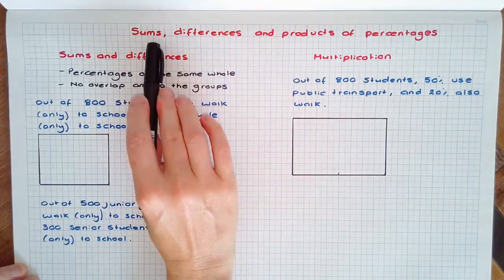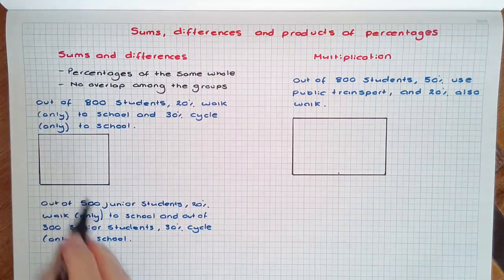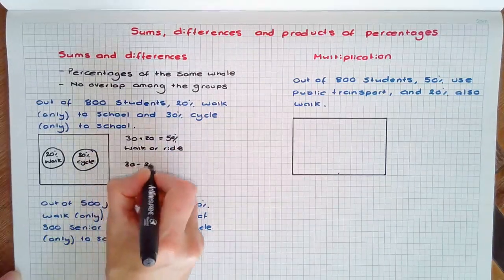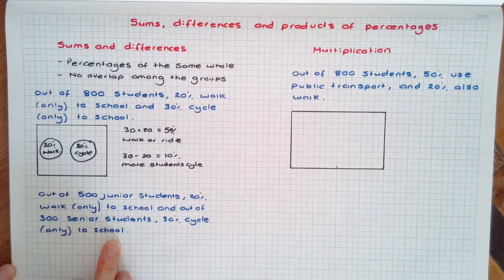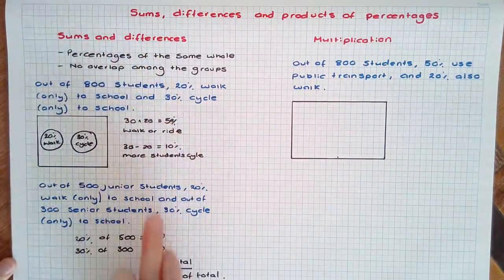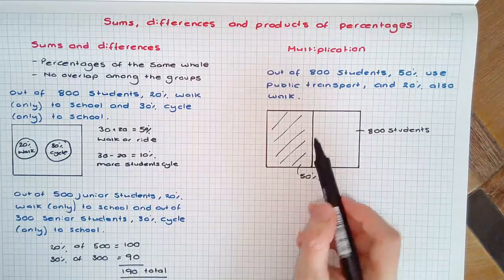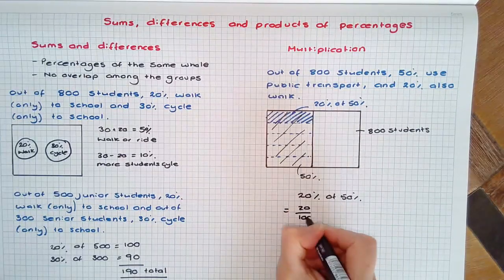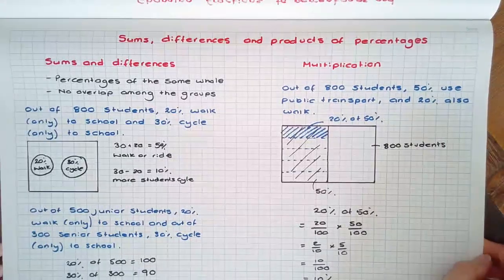Sums, differences and products of percentages